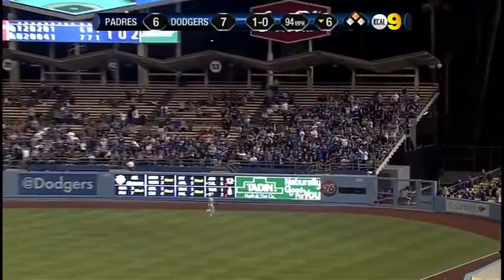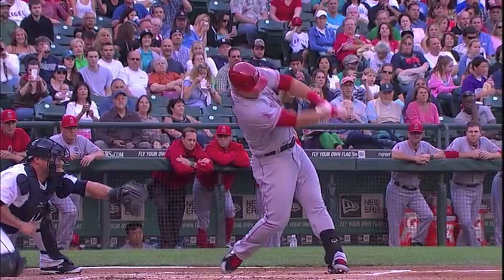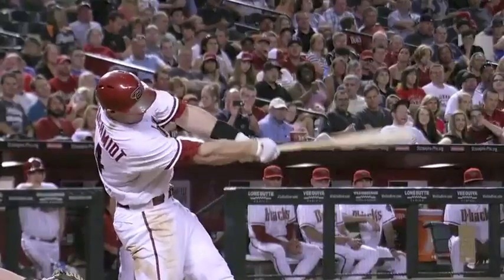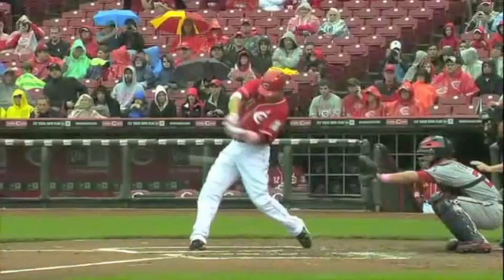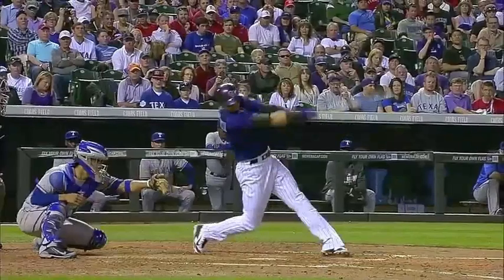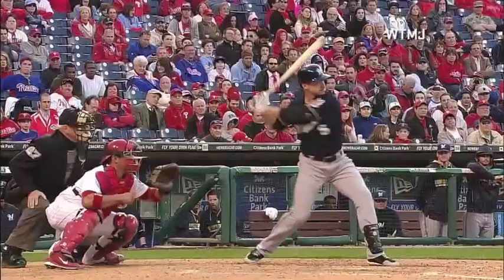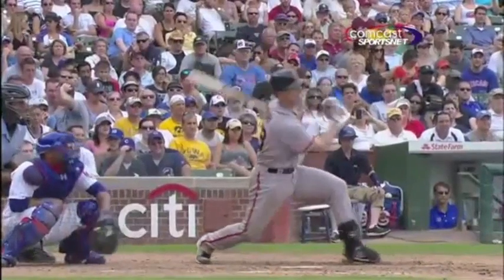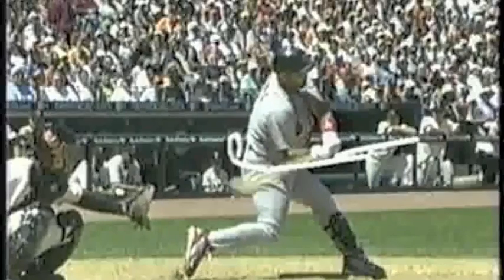Episode 1: Bat Path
In this first installment of the Best of Show series, Robert Van Scoyoc and Dan Farnsworth take a look at a number of the top hitters in the game to find similarities in how the bat gets to the ball in high level swings.